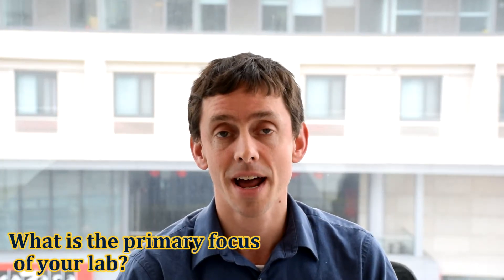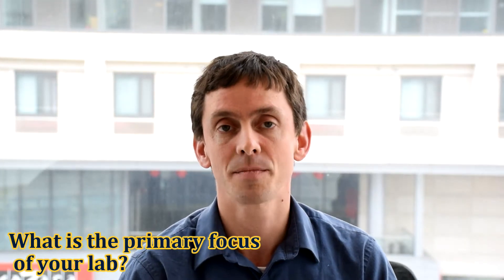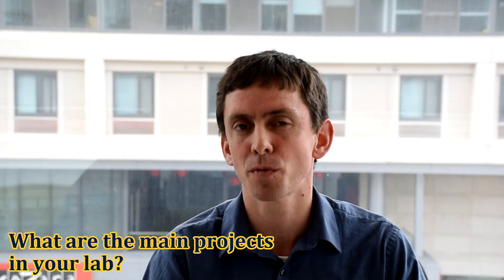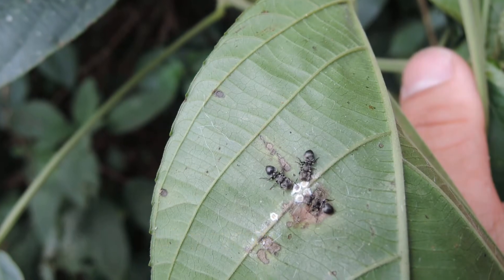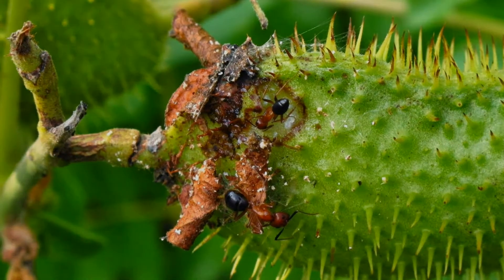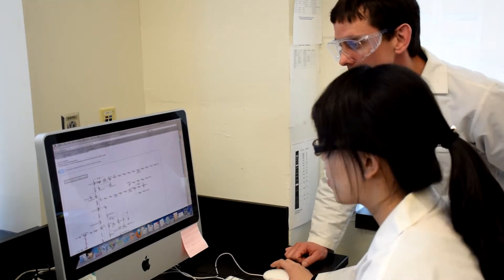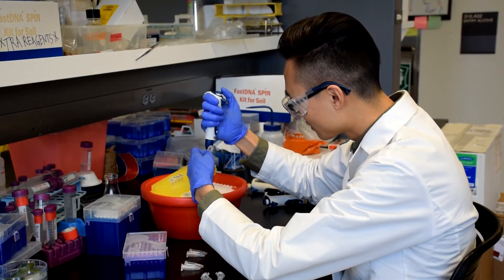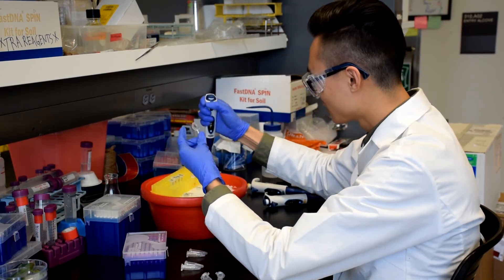Dr. Jacob Russell - Research Focus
Dr. Jacob Russell is an associate professor of Biology at Drexel University.